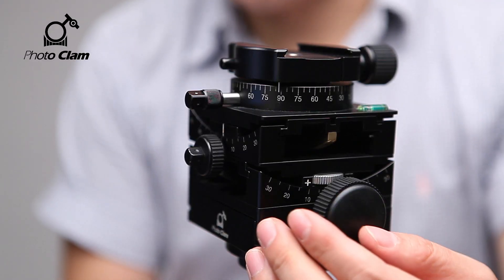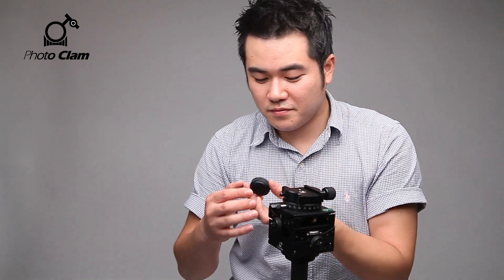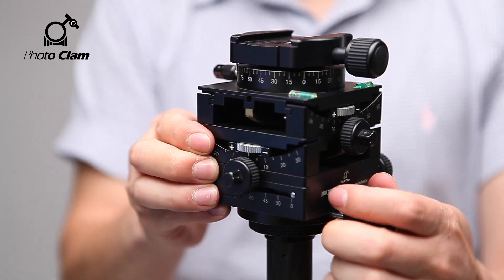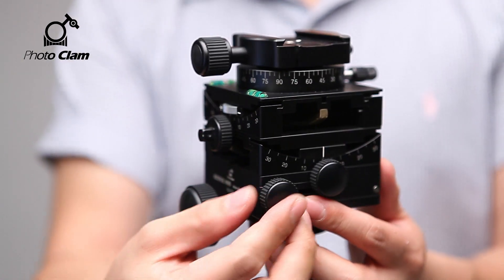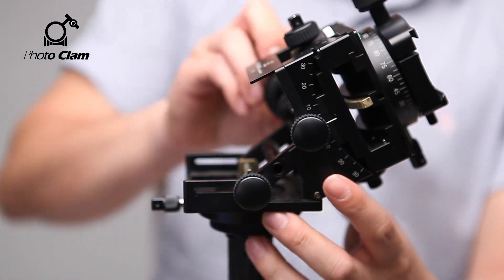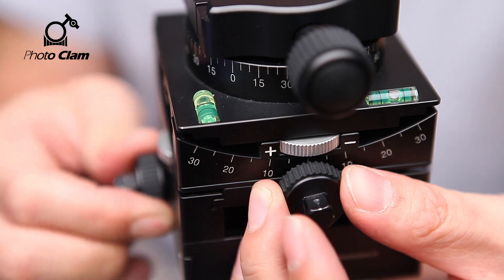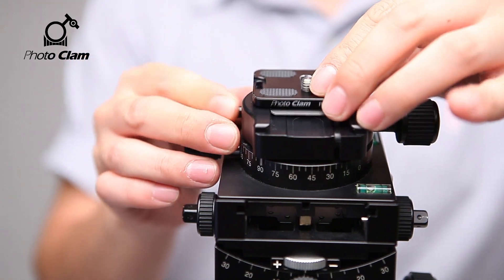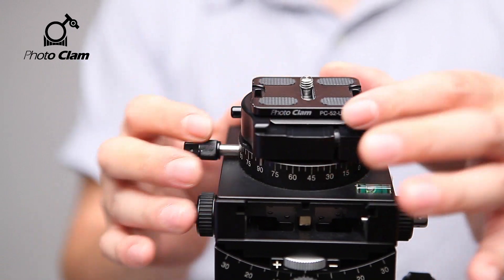Photo Clam geared tripod head Multiflex cube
Maximum Camera Supported  Large format up to 8x10
Pan Range  360°
Height  4.33" (110mm) [folded position]
Width  3.1" (79mm) [folded position, excluding knobs]
Quick Release  Yes
Spirit Level  Yes (x2)
Tension Control  Yes
Tripod Mount Thread Size  3/8"-16
Weight  2.07 lbs (940g)

Thank you for your interests in our products.
We will get back to you within 24hours.
Thanks again and have a good day
Cindy at Photo Clam
트위터 Twitter